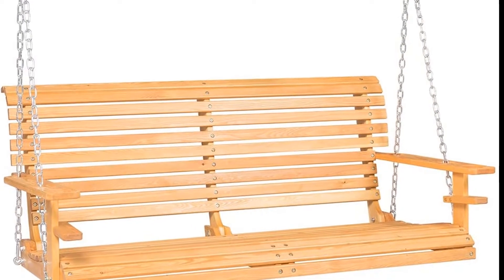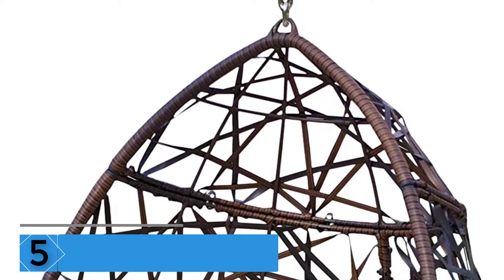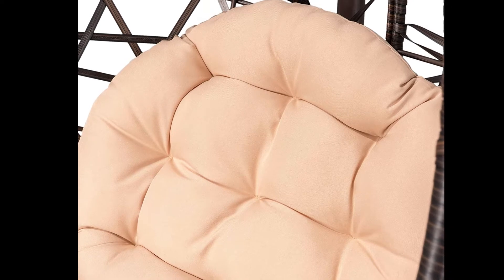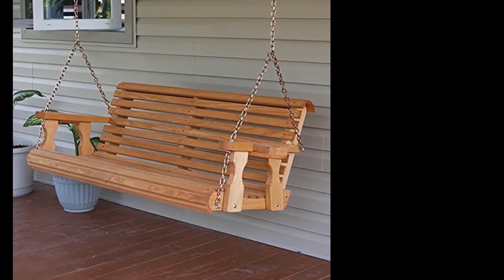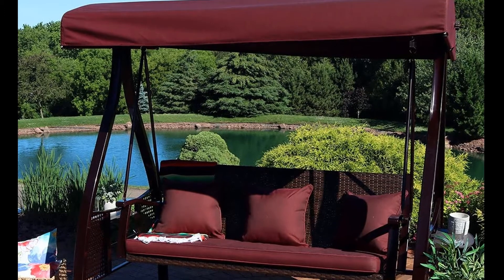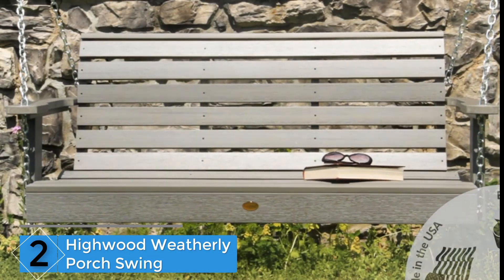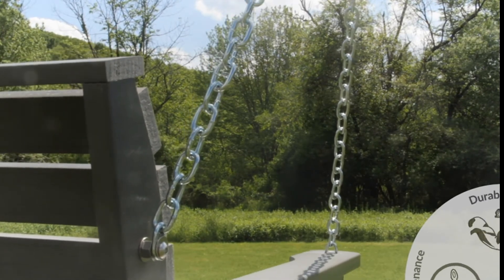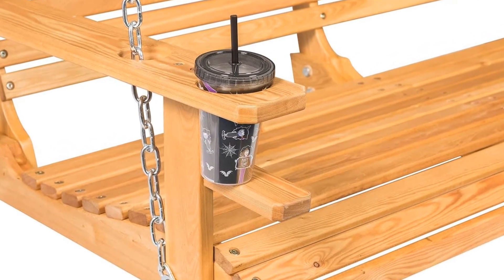Best 5 Porch Swing Chair With Chains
🙋‍♂️ Are you Searching for the BEST SWINGS CHAIR WITH CHAINS? Yes, here is the right place.

▶️ 5. Christopher Knight Home Wicker Tear Drop Hanging Chair.

▶️ 4. Ecommersify Rolled Seating Porch Swing.

▶️ 3. Sunnydaze 3-Seat Deluxe Outdoor Patio Swing.

▶️ 2. Highwood Weatherly Porch Swing.

▶️ 1. BuyHive 5ft Porch Swing Chair.